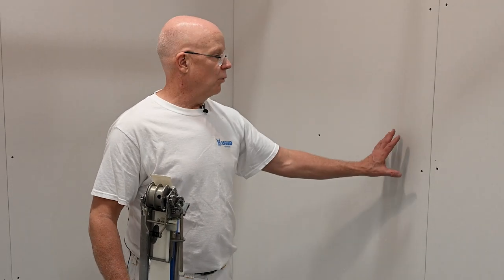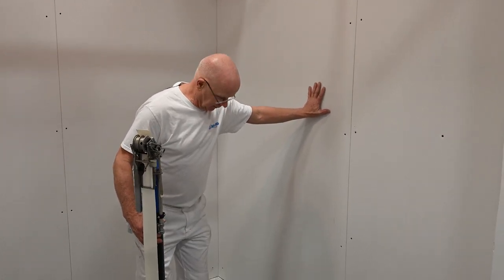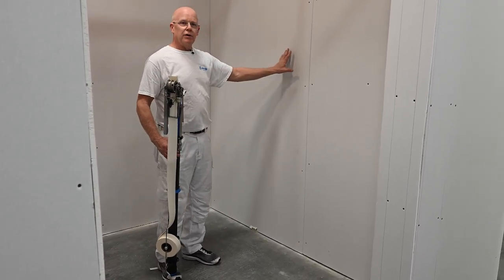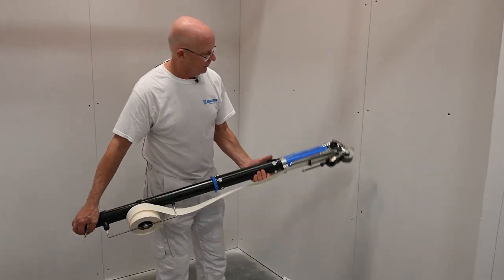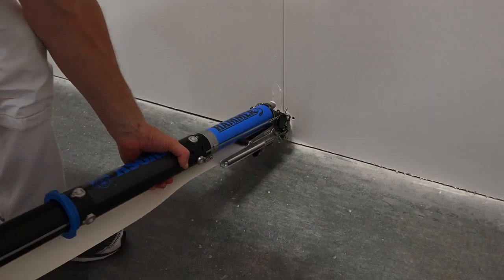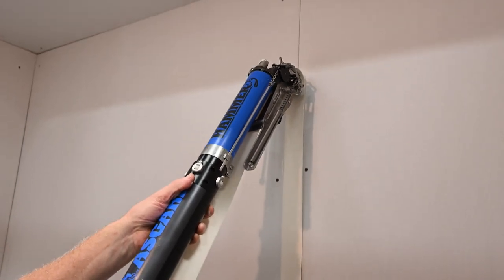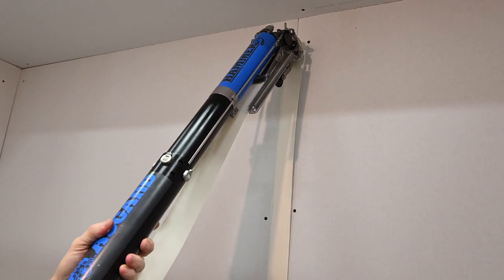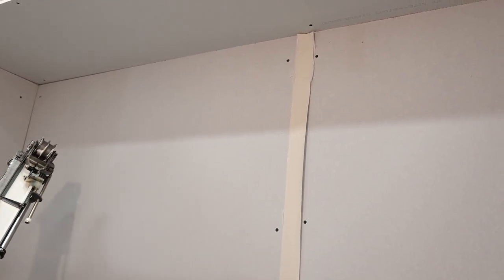How To Operate The Asgard HAMMER Automatic Taper On The Wall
Mark Wilson is here with a series of Quick Tool Tips for your Asgard Professional Drywall Finishing Tools. On this video, Mark shows you how to operate the Asgard HAMMER™ Automatic Taper on the wall.